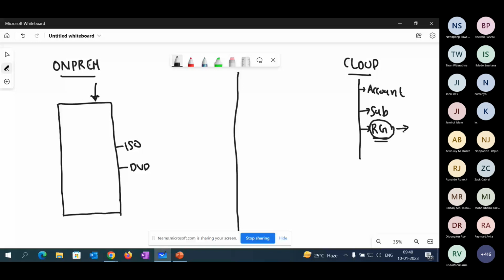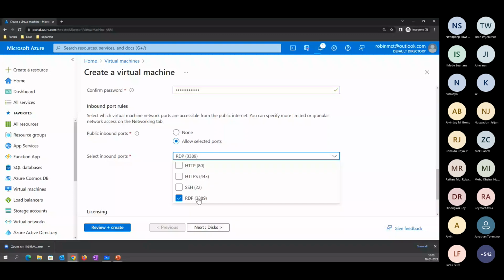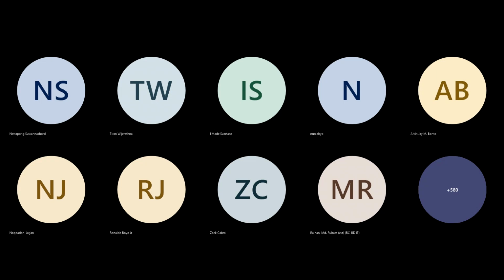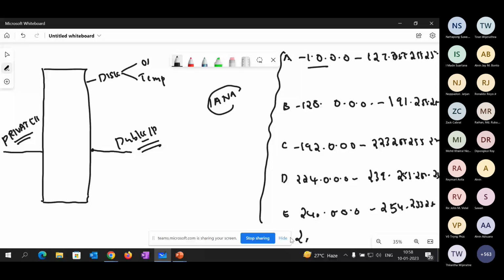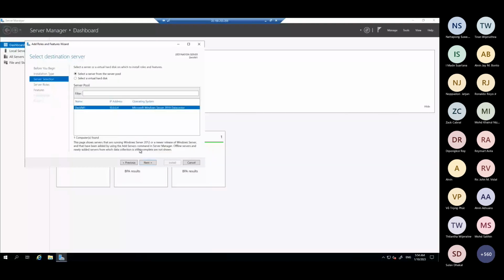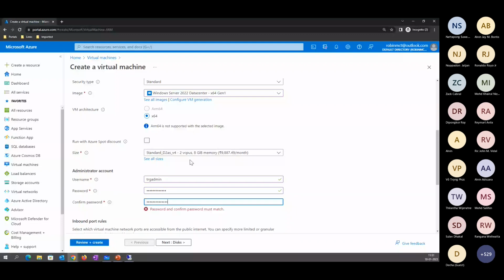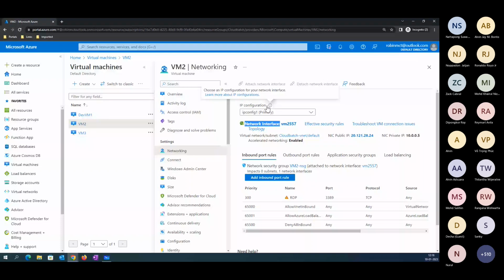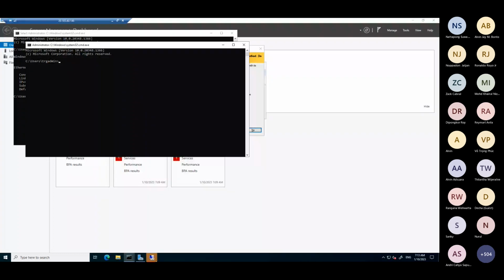Windows Server 2019 2022 Administration Day 2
With this AZ-800 Exam - Administering Windows Server Hybrid Core Infrastructure certification, you will be learning how to manage: • Active Directory Domain Services (AD DS) • Microsoft Windows Servers and their workloads in a hybrid environment • Virtual machines and containers • Networking Infrastructure of on-premises, cloud, and hybrid environments • Storage and file services on Windows servers

Who should take the AZ-800 certification?

If you are a mid-level experienced Microsoft Azure professional, you might have completed the fundamental level certifications such as AZ-900, DP-900, AI-900, SC-900. Now, it is no longer useful for your experience, hence it's time to upgrade to such associate-level certification for betterment in your career.

If you are looking out for a new job or career shift inside the Microsoft domains, then this AZ-800 certification highlights your experience in handling Azure and Microsoft servers in all kinds of environments. Passing the Exam AZ-800 Administering Windows Server Hybrid Core Infrastructure provides you a valid identity as a Microsoft Azure Associate.

TOPICS COVERED
💠Introduction
💠Deploy and manage AD DS domain controllers
💠Configure and manage multi-site, multi-domain, and multi-forest environments
💠Create and manage AD DS security principals
💠Preparing your domain naming infrastructure for hybrid identities
💠Implement and manage hybrid identities
💠Manage Windows Server by using domain-based Group Policies
💠Manage Windows Servers in a hybrid environment
💠Manage Windows Servers and workloads by using Azure services
💠Manage Hyper-V and guest virtual machines
💠Create and manage containers
💠Manage Azure Virtual Machines that run Windows Server
💠Implement on-premises and hybrid name resolution
💠Manage IP addressing in on-premises and hybrid scenarios
💠Implement on-premises and hybrid network connectivity
💠Configure and manage Windows Server file shares
💠Configure Windows Server storage

DAY 2